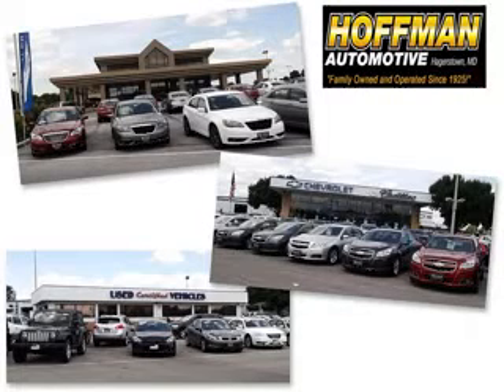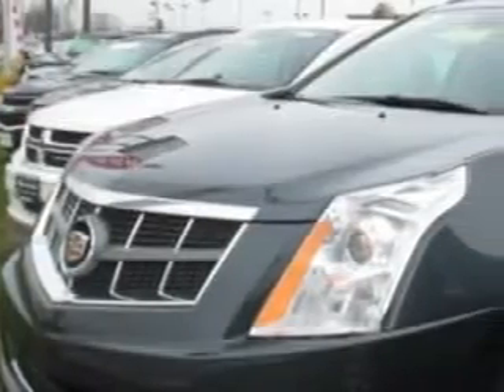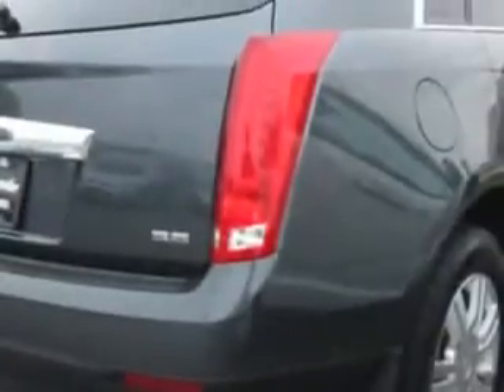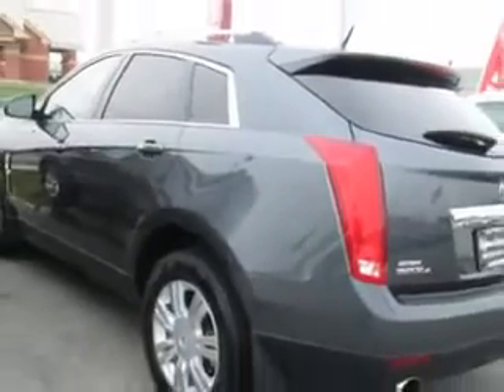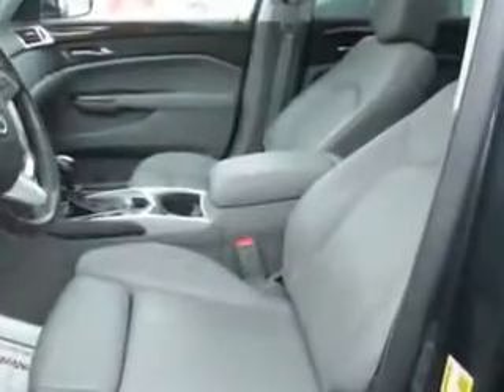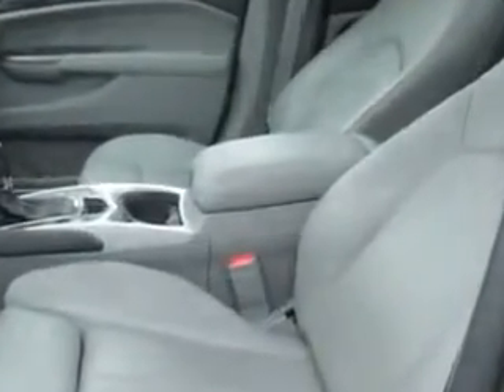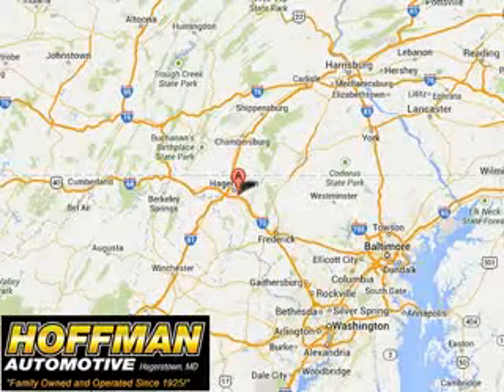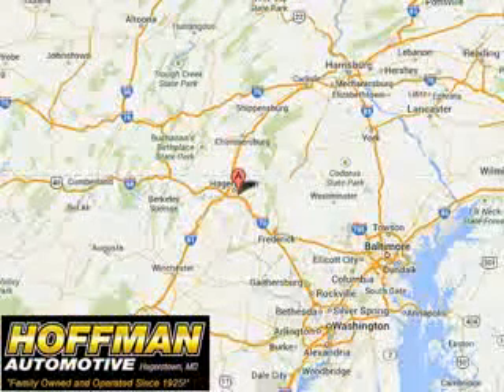2012 Cadillac SRX Hoffman Automotive Hagerstown, MD 21740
Cadillac SRX You will love this Gray Flannel Metallic Cadillac Srx SUV AWD, equipped with a 6 Cylinder engine and an automatic transmission.
MILES: 31,253
VIN:3GYFNDE37CS648397

Hoffman Automotive
101 South Edgewood Drive
Hagerstown, Maryland 21740